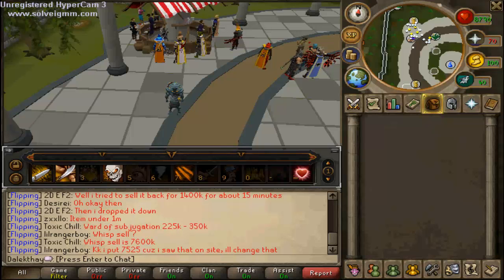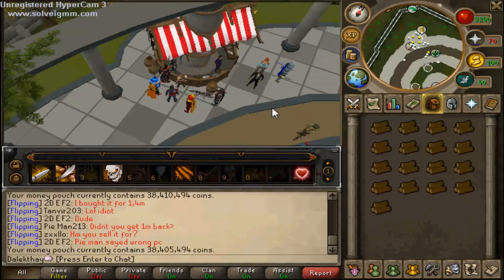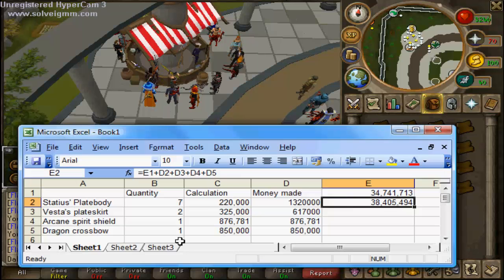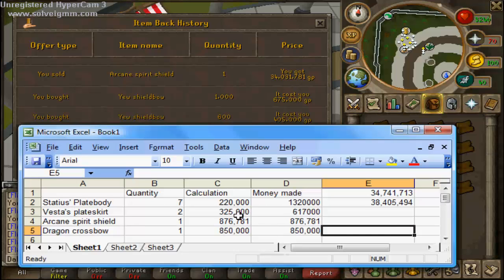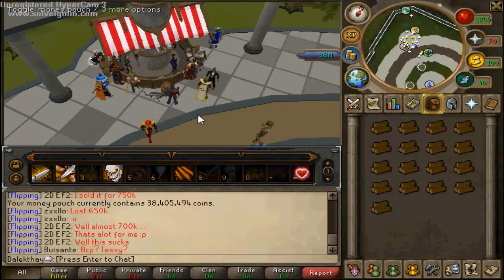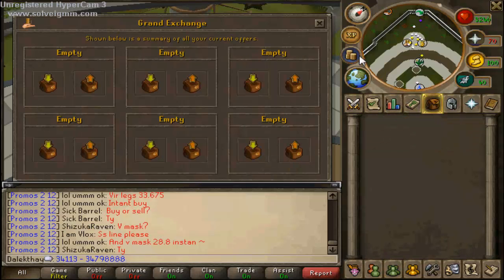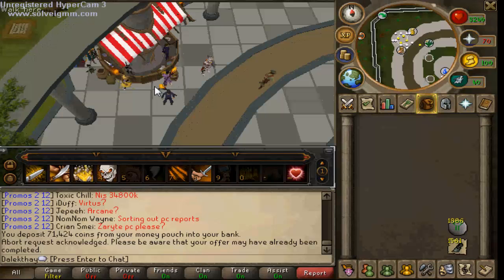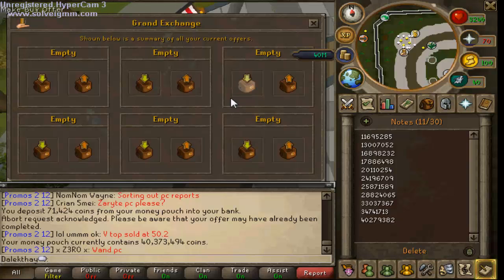Flipping 10m to 100m episode #10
hello and welcome to my flipping series 10m to 100m. Well I've managed to condense 3 1-2 hours of flipping into a relatively short video. Bank is made! Enjoy! :D